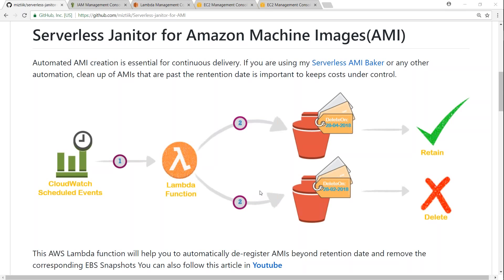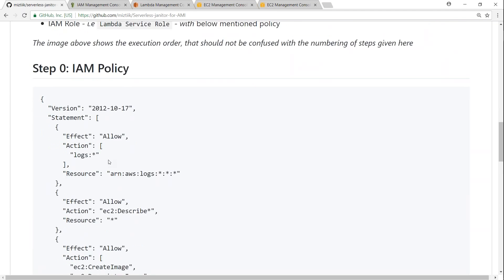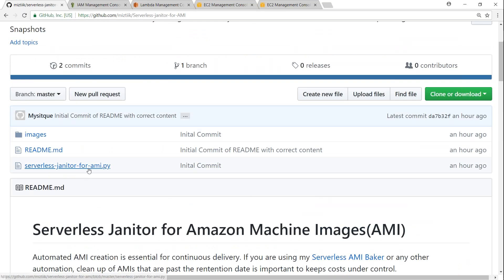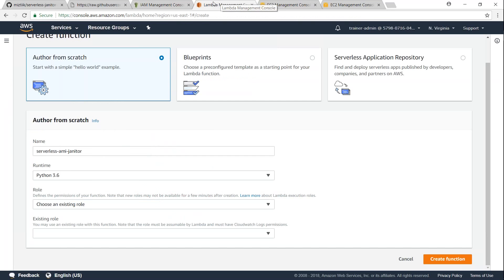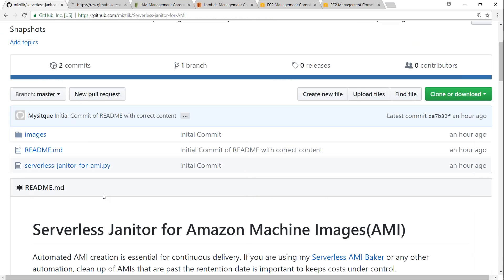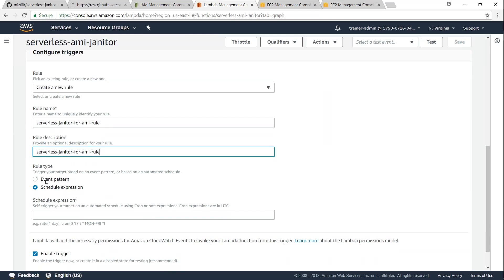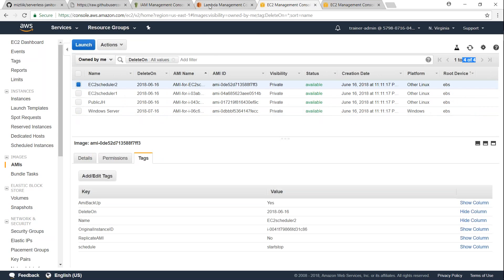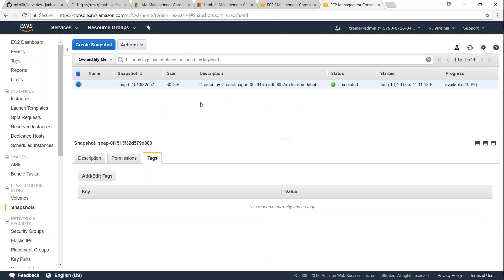AWS Lambda | Serverless AMI Janitor Bot | Automation | AMI CleanUp 🧹